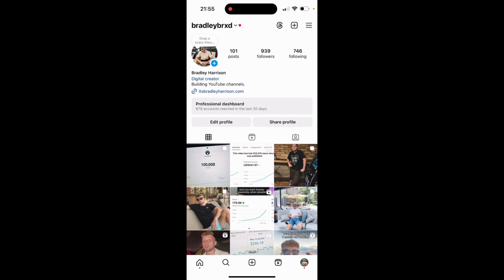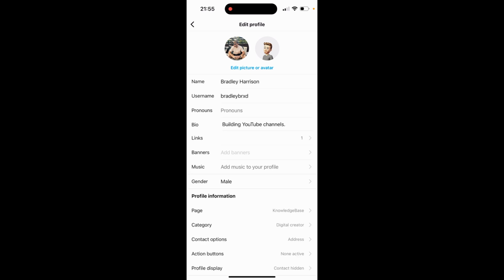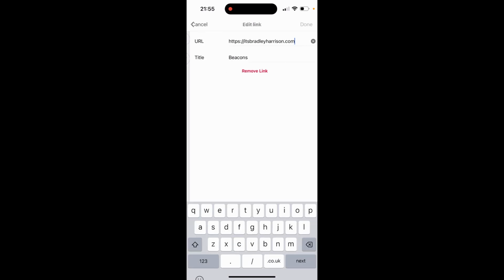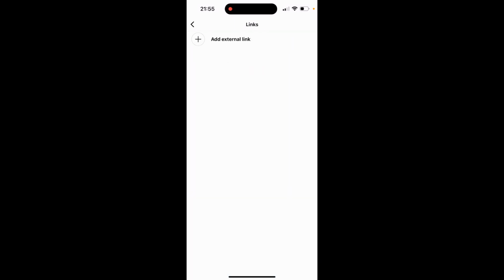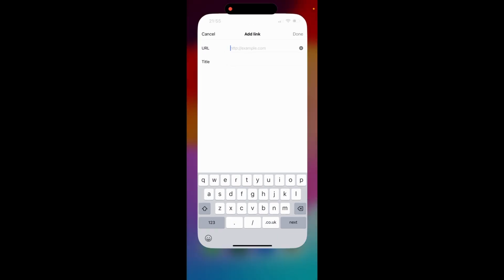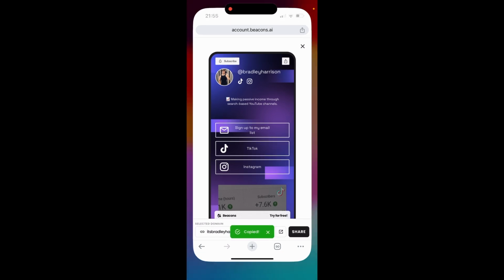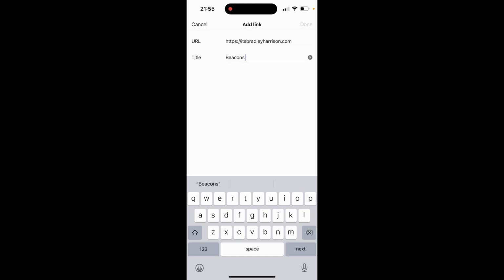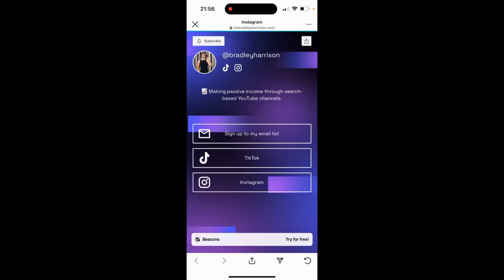How To Add a Clickable Link To Instagram Bio (Step By Step)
In this video, I show you how to add a Clickable link To Instagram Bio. Did this video help? Thanks!